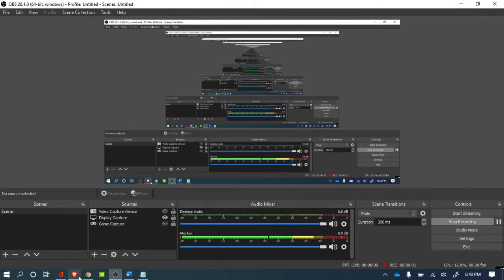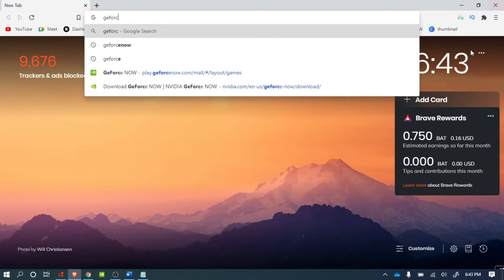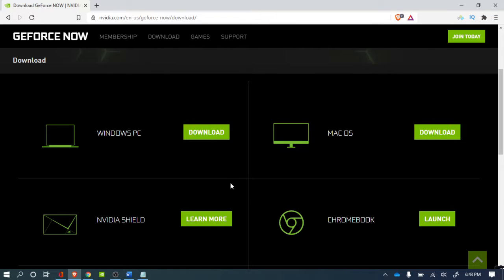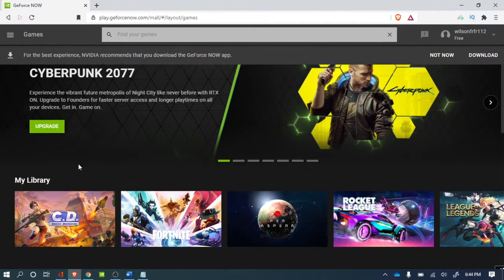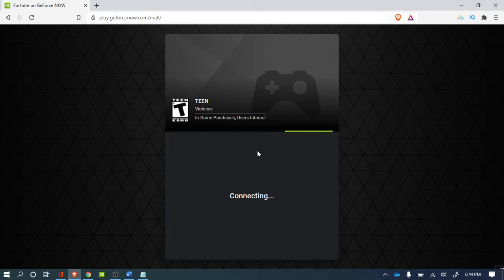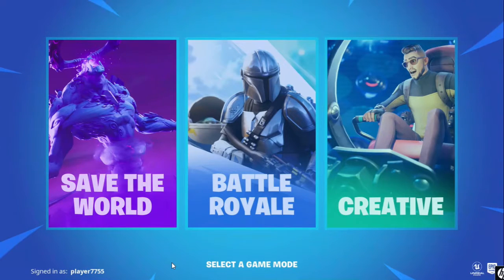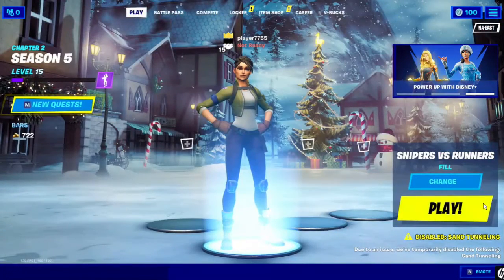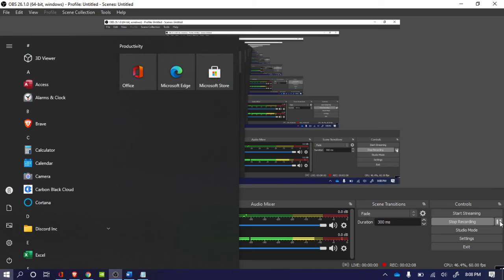how to play fornite on a school device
you can play at school too:) but dont get caught